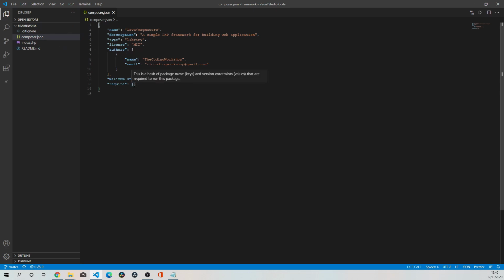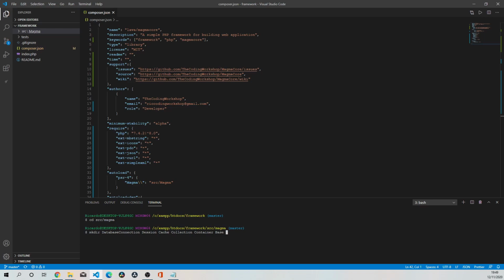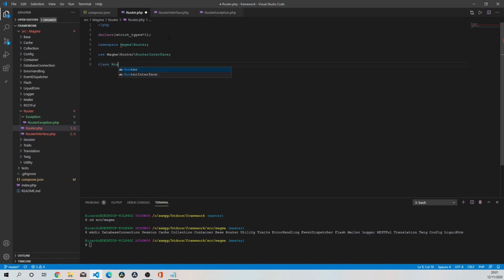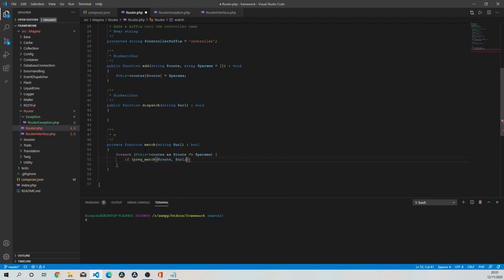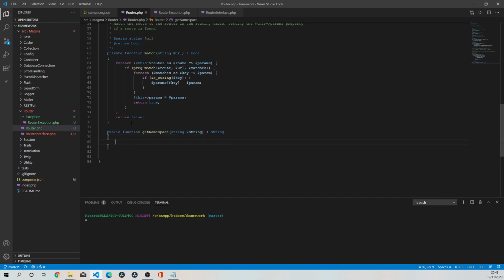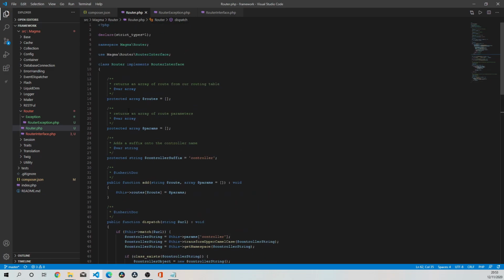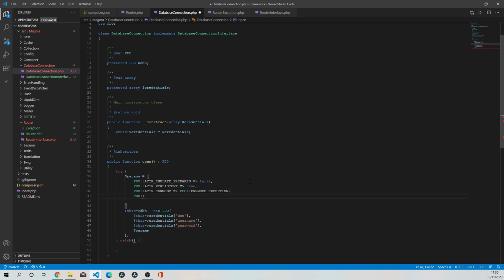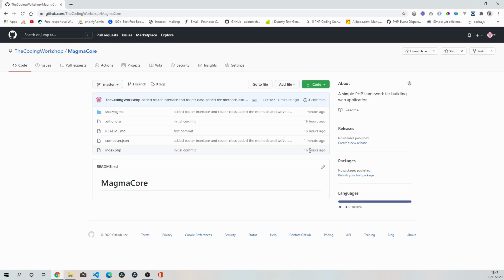PHP MVC Framework Router and Database Management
Welcome to back to building a MVC PHP framework from start to finish. Today we look at
create our php router class and interface and our framework database management system ie PDO connection class and interface. We've also discuss the use cases for our router and database.